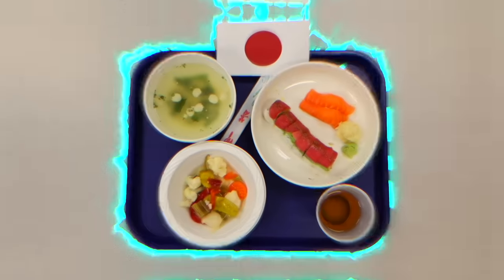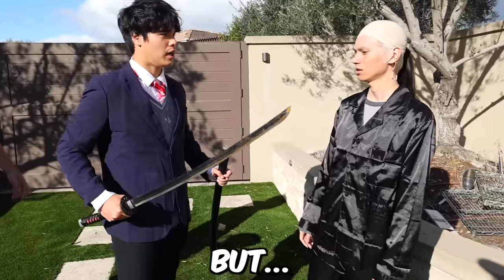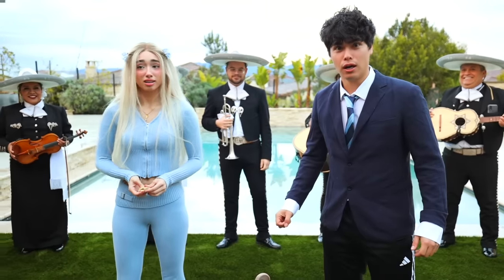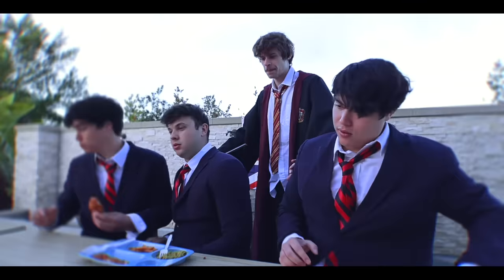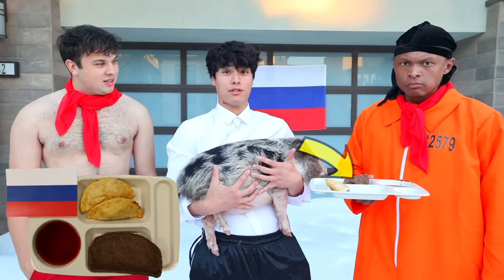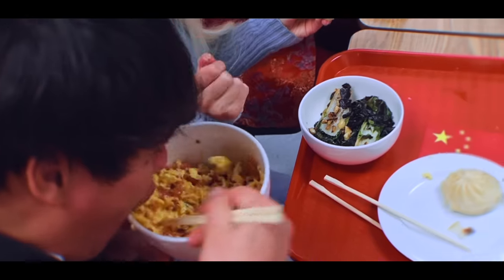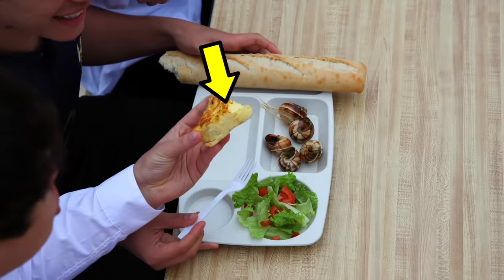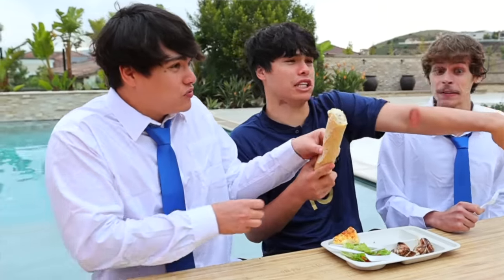Which Country has the Best School Lunch?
We ate 100 years of school lunches around the world in places like Mexico, Russia, Brazil, China, Japan, and many more to find out which country has the BEST school lunch..

Shawn @Shawbby
Kat @kat_hixson